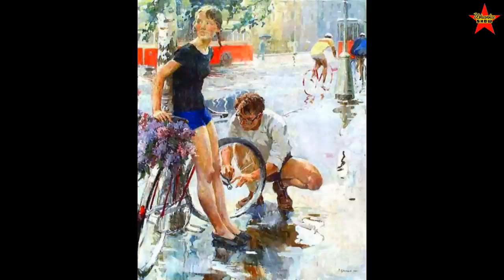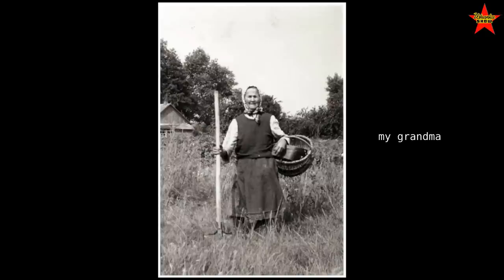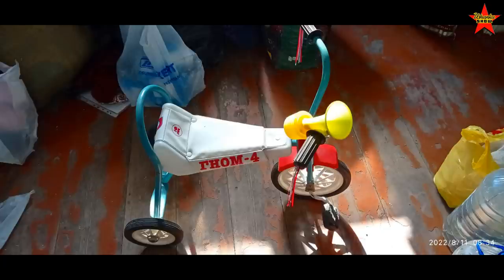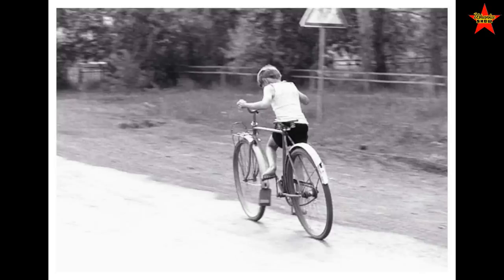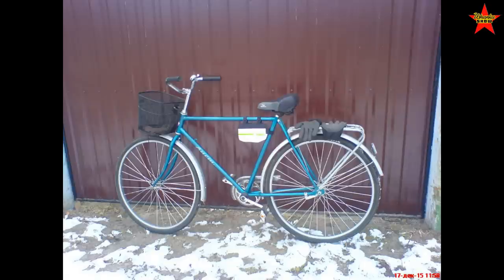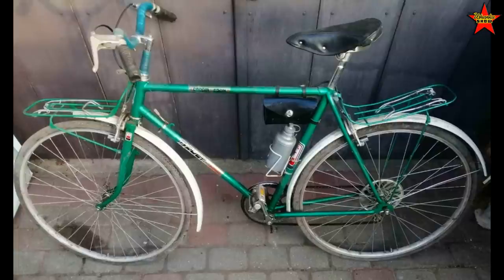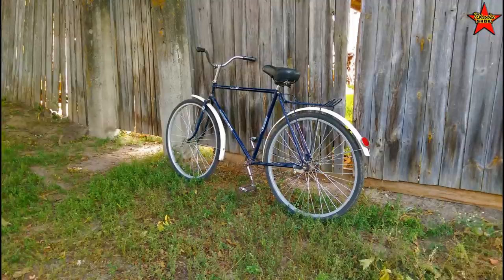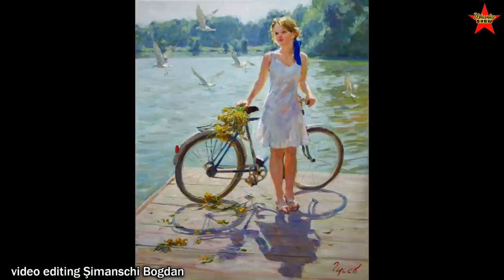Soviet Bicycles. The Most Popular Bike Models and Prices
Soviet bicycles. Soviet-era bicycles. Most popular bicycles in the Soviet Union. Soviet bicycle prices.